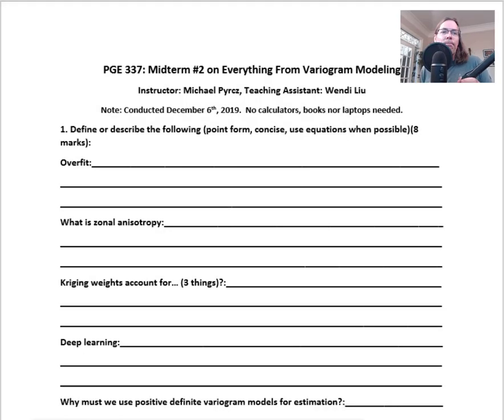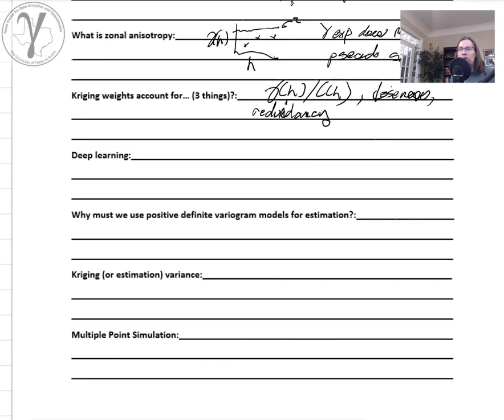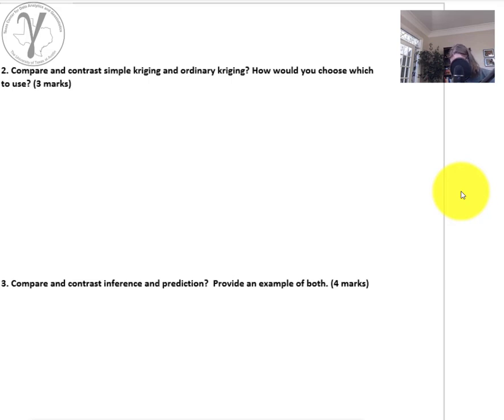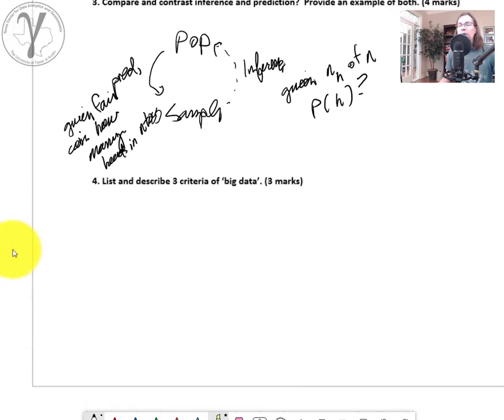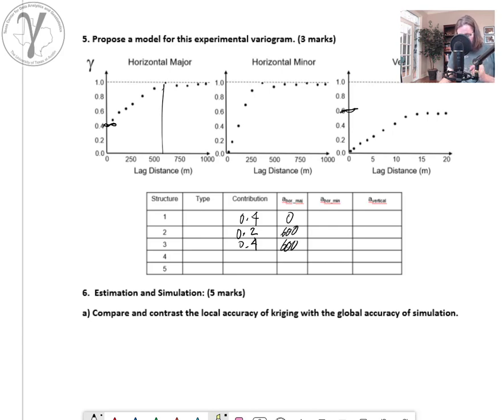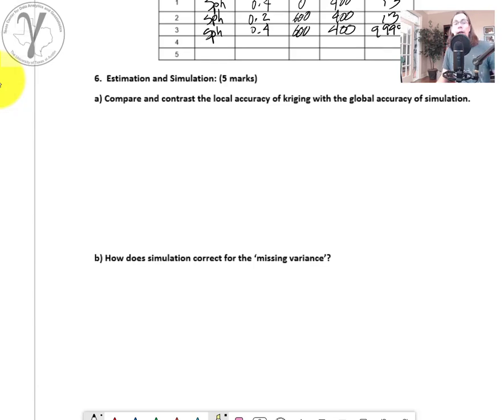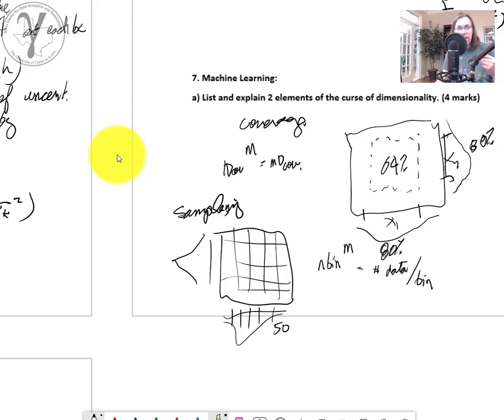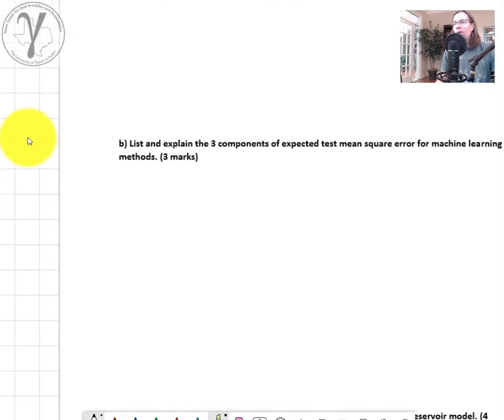99 Data Analytics: Second Midterm Walk Through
I walk through my 2nd midterm from the Fall 2019.